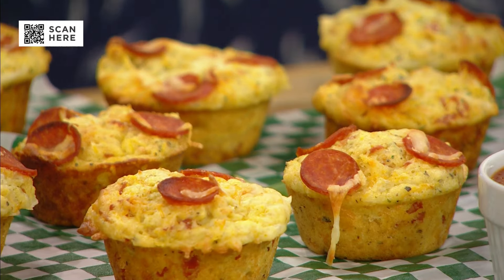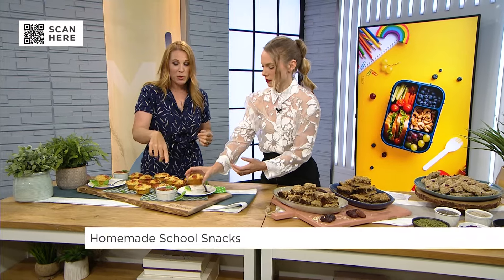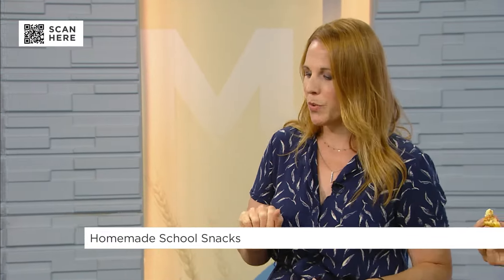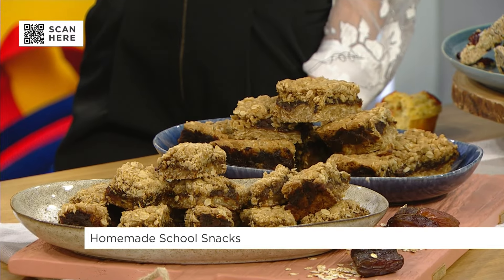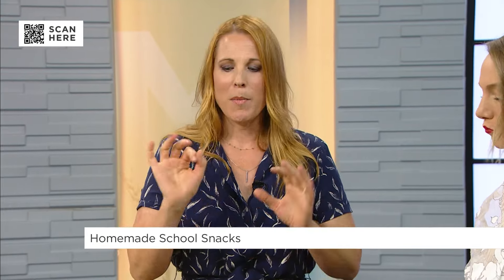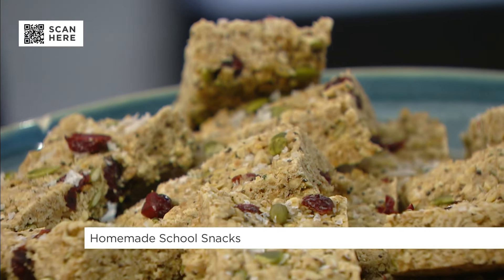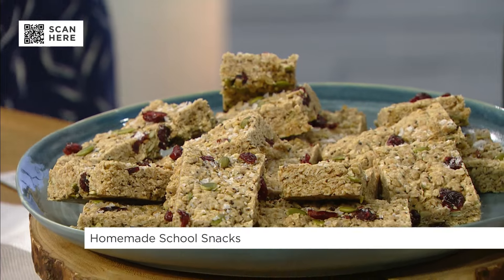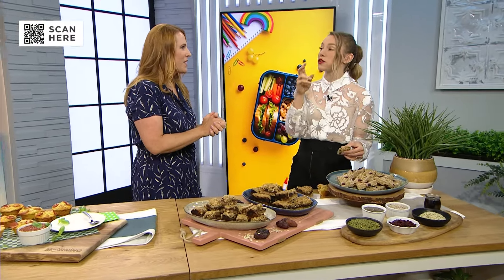Back-to-School Snacks | Your Morning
Easy, healthy back-to-school snacks that will keep the whole family happy!